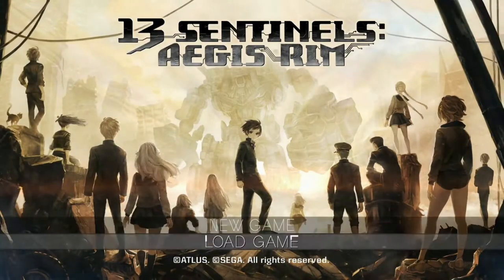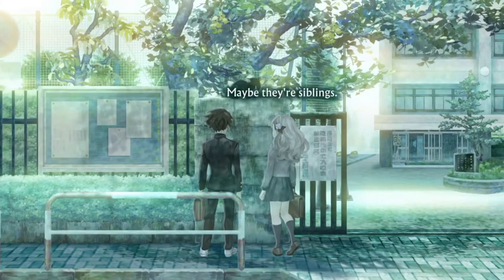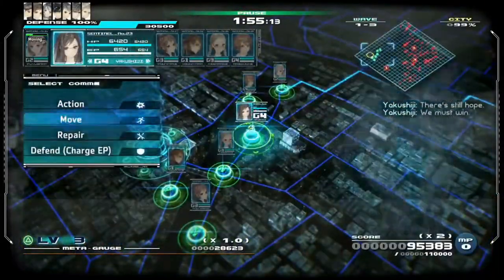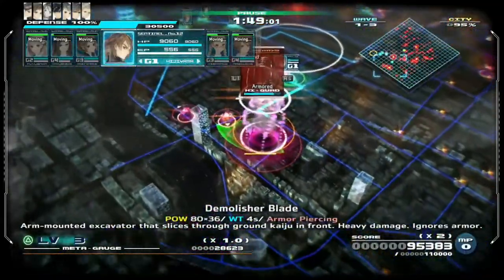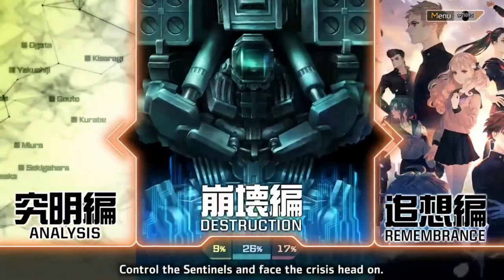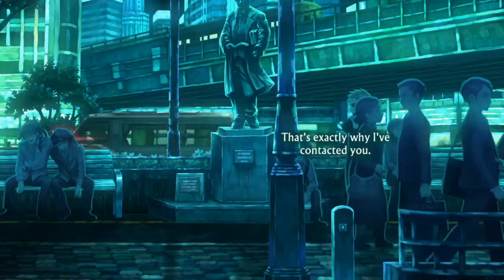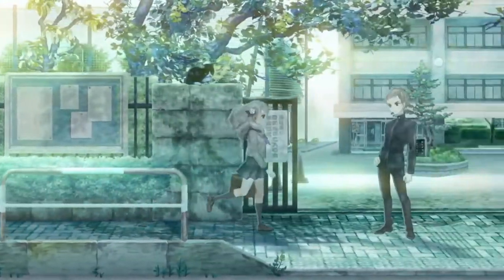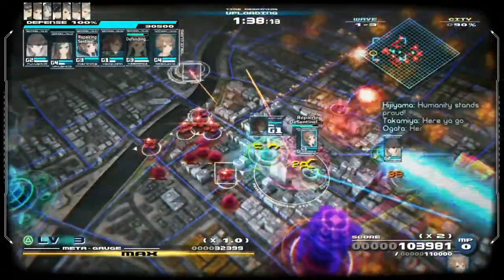13 Sentinels: Aegis Rim Review / Impressions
Here are my impressions/review of the PS4 game, 13 Sentinels: Aegis Rim by the studio Vanillaware.